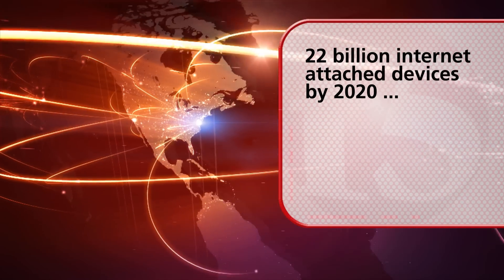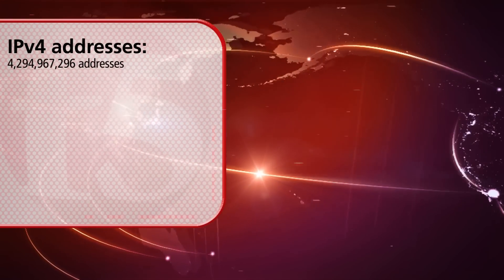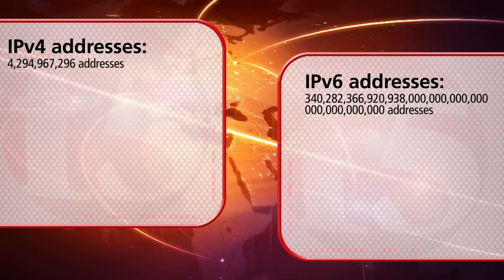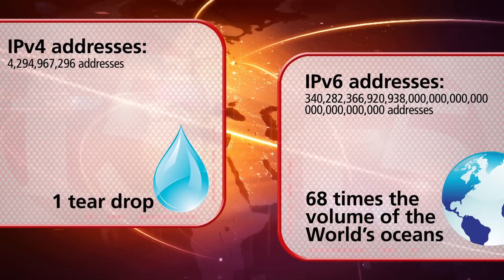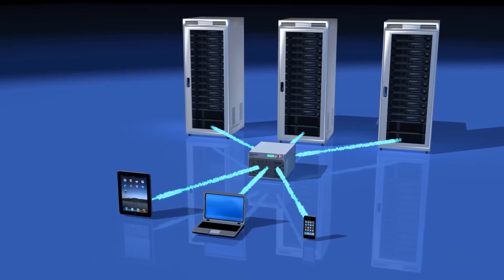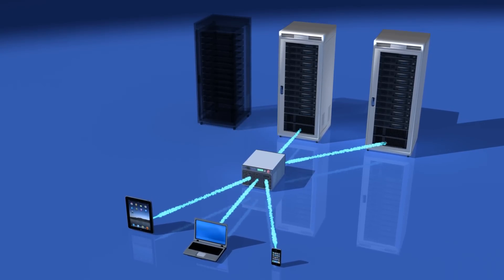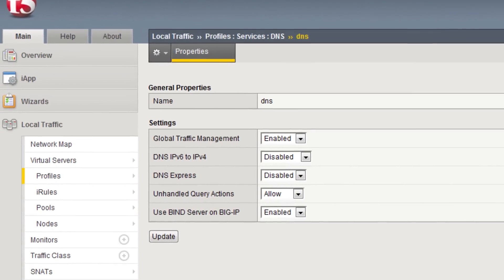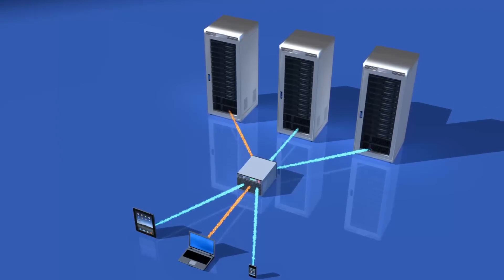Service Provider Series: Managing the IPv6 Migration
The demand for the internet is overwhelming and IP address availability is becoming more limited. IPv6 fixes the problem but migrating from the current standard of IPv4 can't happen overnight. F5 has a solution that allows both IPv4 and IPv6 to work simultaneously during the migration without causing an interruption to your services or more importantly, your customers. By using BIG-IP® Local Traffic Manager ™(LTM) you can:
• create an IPv6 DNS entry for your F5 LTM that compliments your IPv4 DNS entry
• access your network with either IPv6 or IPv4 and still get to any of your backend servers
• enable live sessions between customer devices and back-end core services
The following video in the Service Provider Series explains the necessity of switching from IPv4 to IPv6 and how F5 can help manage the migration using BIG-IP LTM.